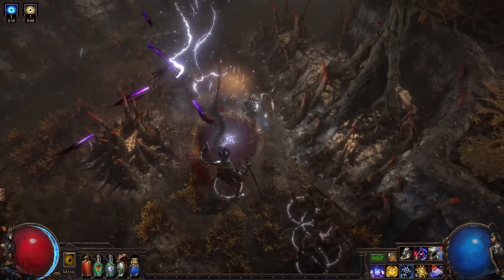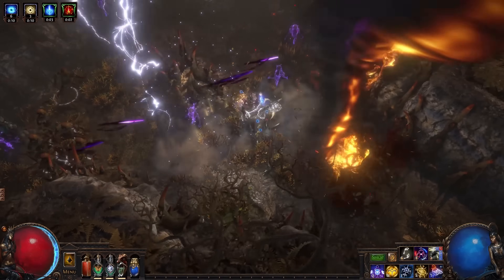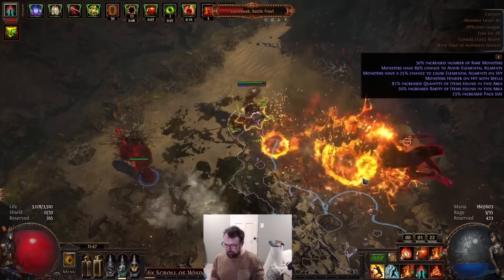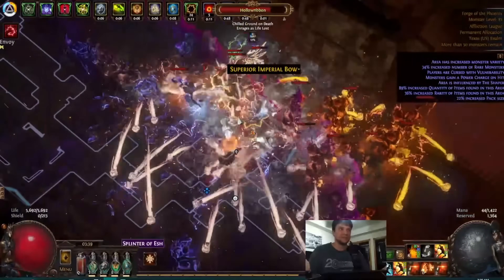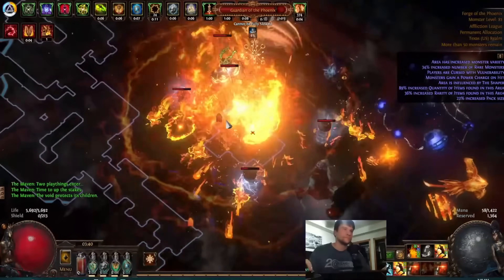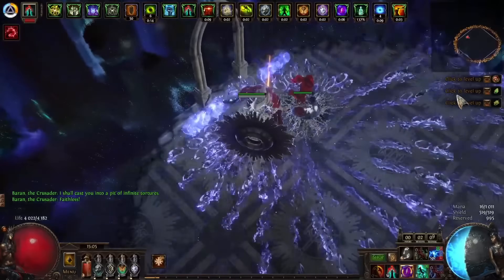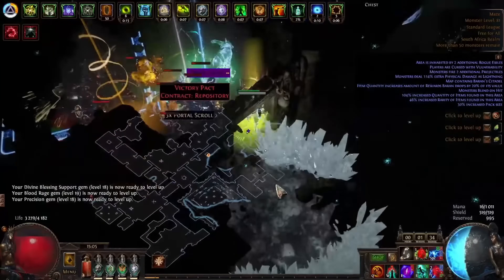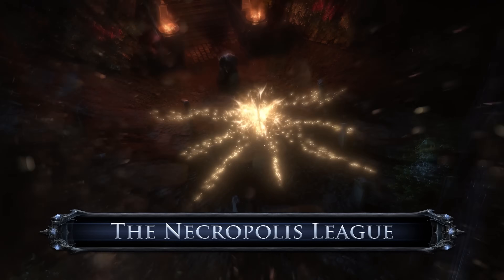PoE 3.24 Starter Builds - 5 SPICY League Starters for Path of Exile Necropolis League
It's time for some spicy Path of Exile league starters for poe 3.24 Necropolis league. These are some poe 3.24 starter builds found from across the web, some from big content creators, others from small-time people. Many of them are niche and difficult to master, but that's where the league start fun comes from, right?

This POE league is going to rock. Long live these Necropolis starters.

May this league starter list make Mark Roberts proud.

Chapters:
0:00 - It's Spice Time
1:40 - Volcanic Fissure of Snaking Juggernaut
3:20 - Molten Strike of the Zenith Battlemage's Cry Juggernaut
4:38 - Dual Strike of Ambidexterity Slayer
6:13 - Lightning Strike Raider
7:30 - Explosive Concoction of Destruction Pathfinder - and
8:51 - Rate This League Starter Build List

Credits: @CaptainLance9, @ConnerConverse, @Stockfishsh, @Lolcohol, @snoobae8553, and @playpathofexile.